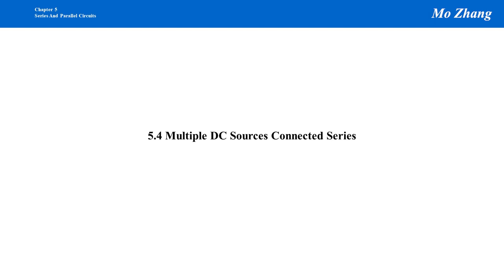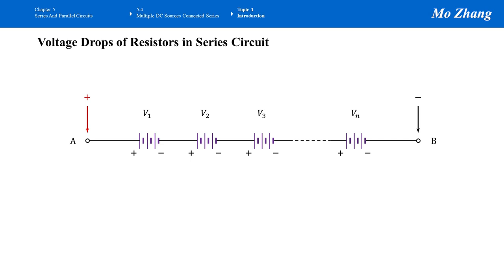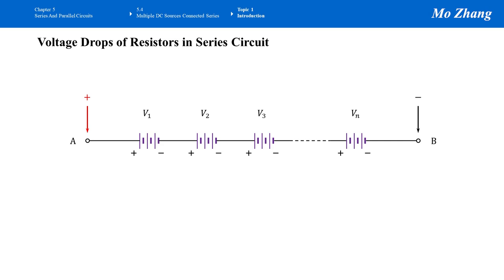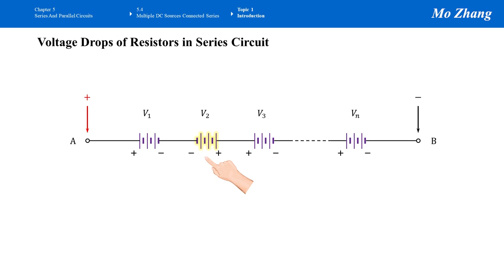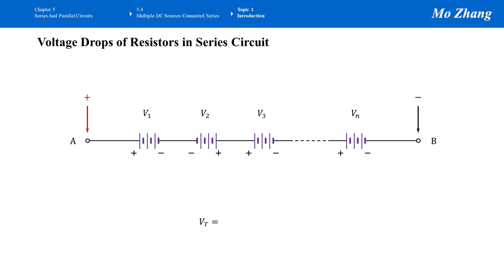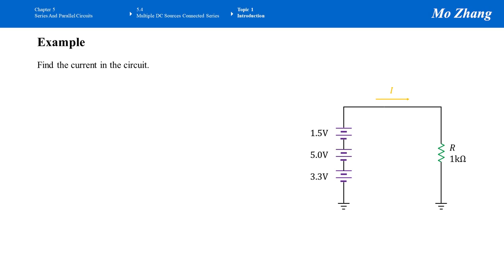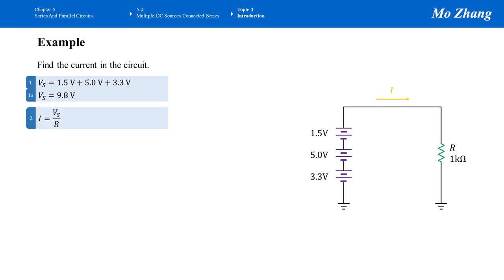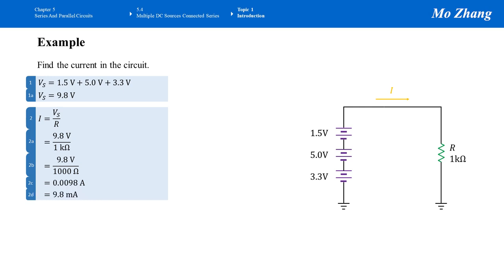5 4 Multiple DC Sources Connected Series